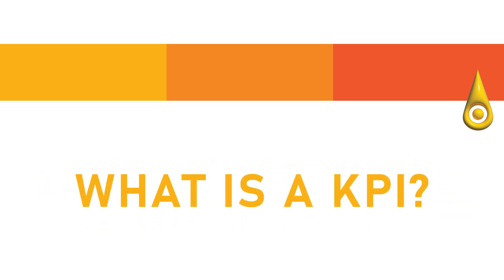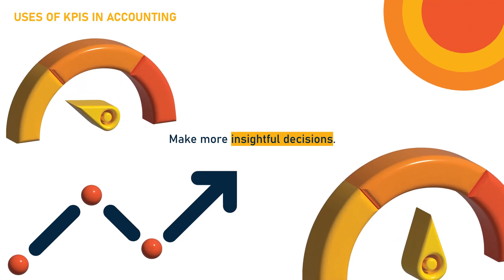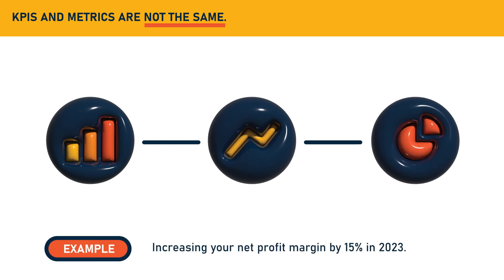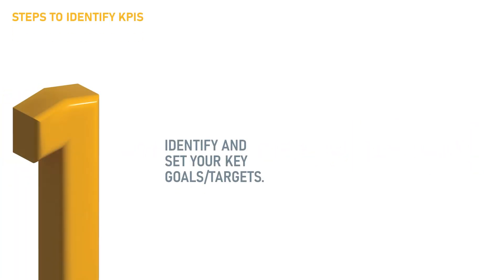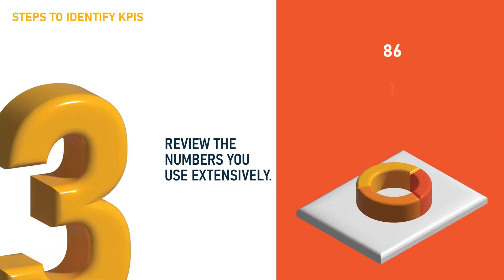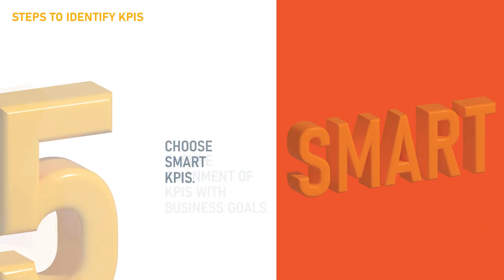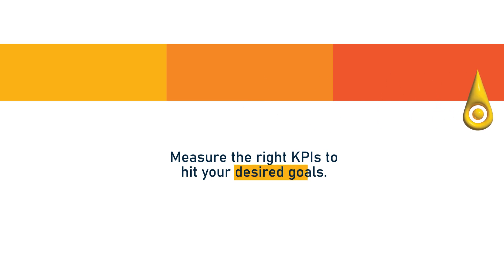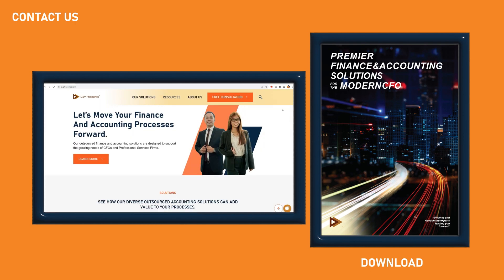KPIs in Accounting: What are KPIs and How to Identify Them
The key performance indicators (KPIs) in accounting are vital for measuring your company’s financial performance. In this video, we discuss what a KPI is, its uses in accounting, how it differs from metrics, and the steps to identify KPIs.